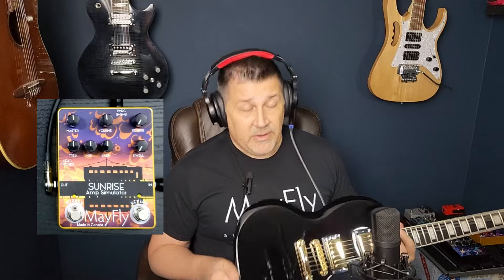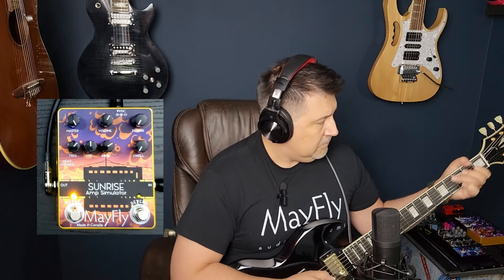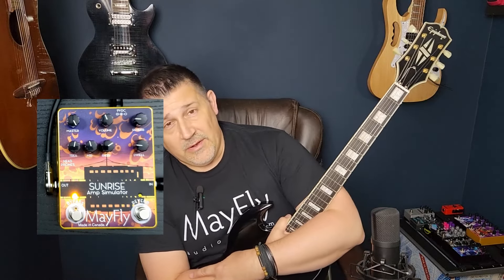MayFly Audio Sunrise Amp Simulator (Full Demo)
Join the newsletter FREE for weekly insights, tone tips, and more

MayFly Audio has released the Sunrise Amp Simulator, a stunning new amp-in-a-pedal rig that beautifully emulates the amp and cab of a classic American combo. What makes this little box really shine...apart from the stereo headphone option and the internal controls that allow you to tweak the cabinet settings to get a closed-back sound...is the addition of a built-in reverb with a massive sweep that perfectly emulates a classic amp reverb.

Plug straight into the board or your DAW and save yourself a pile of hassle.

If you're a gigging artist or need a great pedal platform tester, this one is a keeper!